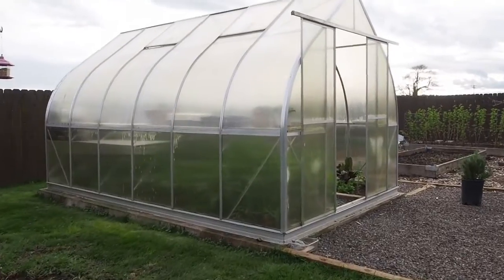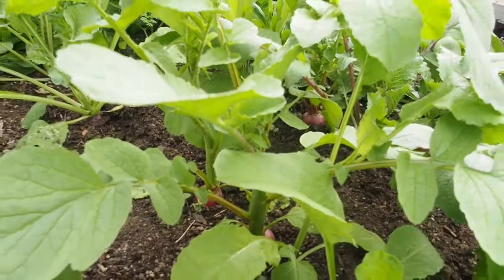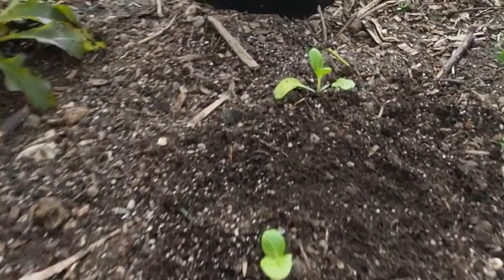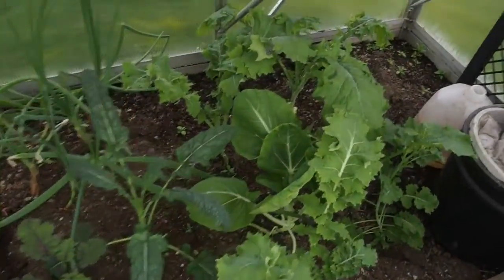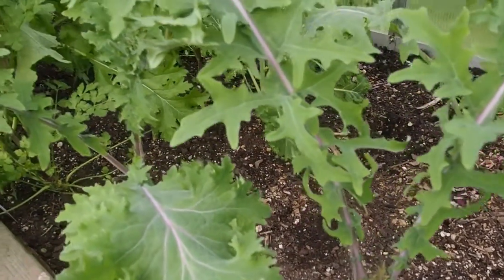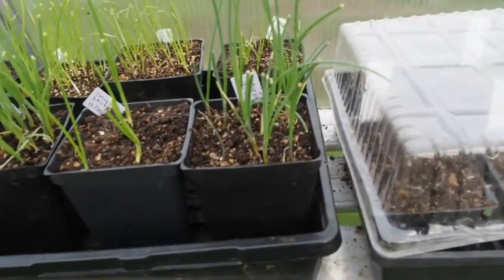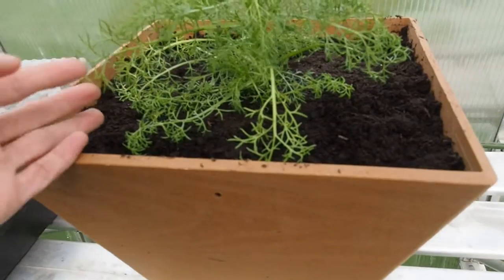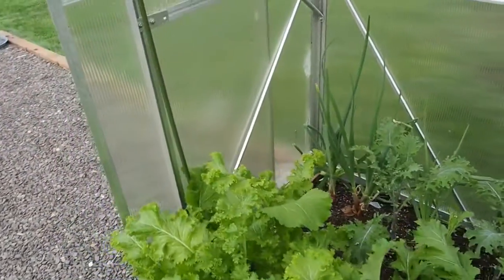March Greenhouse Update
The winter garden in the greenhouse is mostly just a bunch of bolted and flowering greens. Take a peak at what is left of the winter garden.